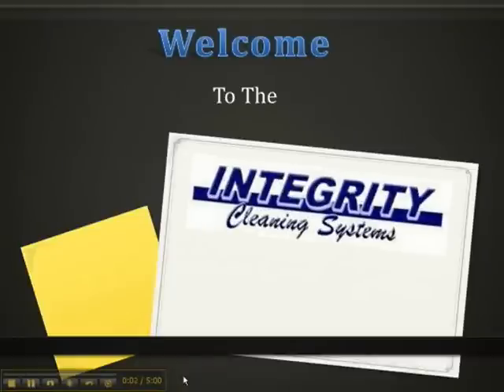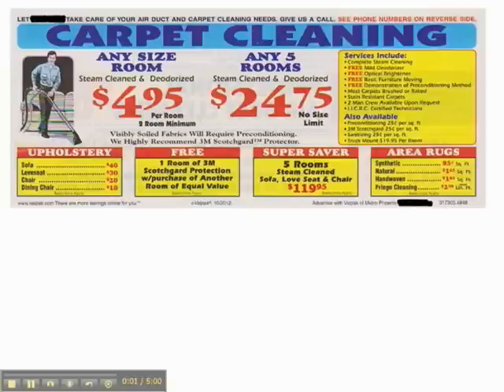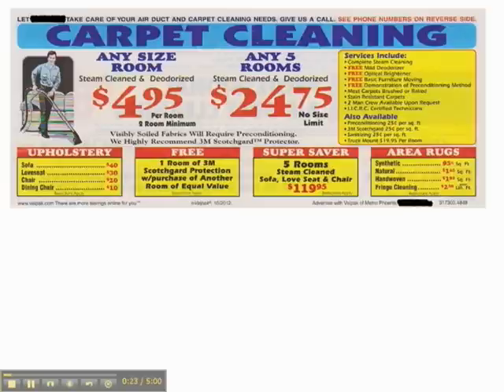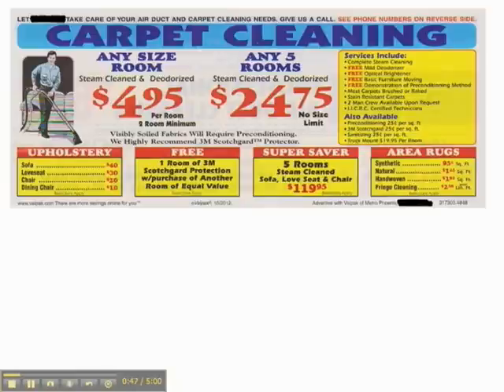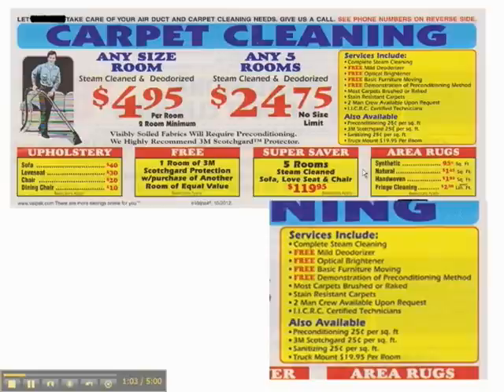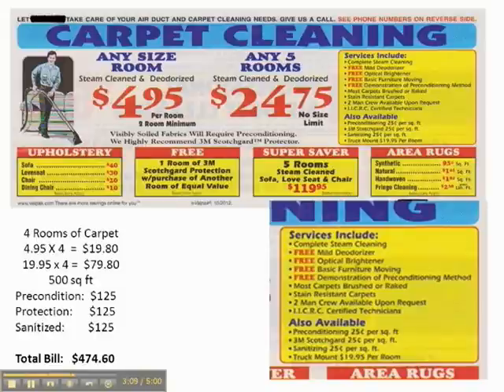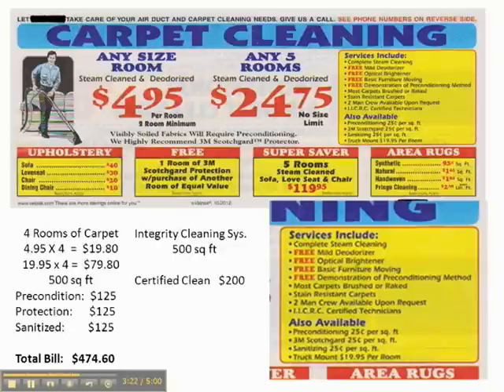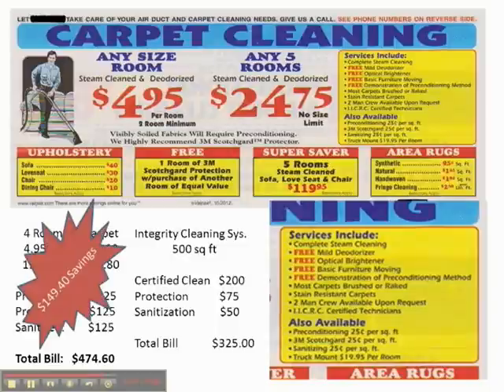Carpet Cleaning Peoria AZ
I am sure you get carpet cleaning coupons at your Peoria home. Some of the deals look so amazing that they might be tempting. Is there really any savings.  Watch for yourself.

Integrity Cleaning Systems is the home of the world class customer experience. Our company takes great pride in providing exceptional carpet cleaning without all of the uncomfortable upsells. Carpet is one of the largest investments in your home and trusting it to a discount cleaner is our biggest fear.

to see all of the services our company can provide you. We would love the opportunity to help you maintain your home.

Peoria Carpet Cleaning
Integrity Cleaning Systems
15740 N. 83rd Ave #1117
Peoria AZ, 85382